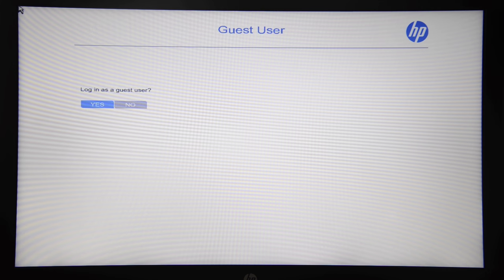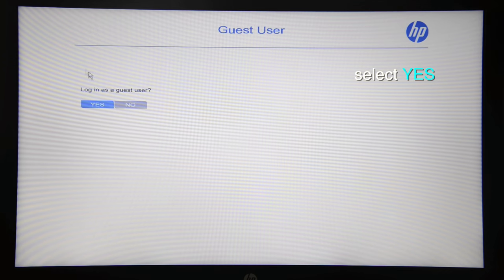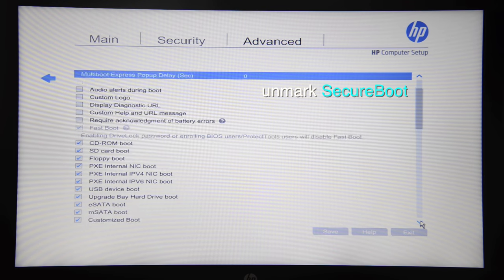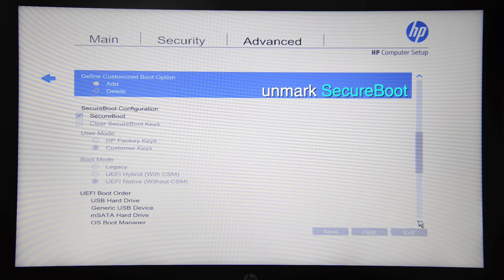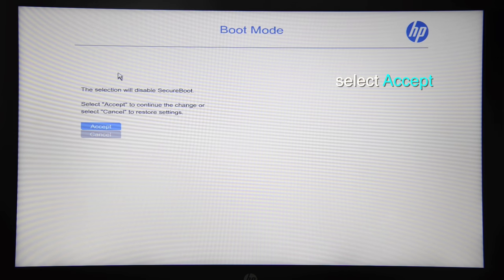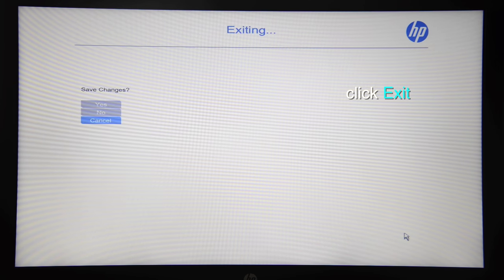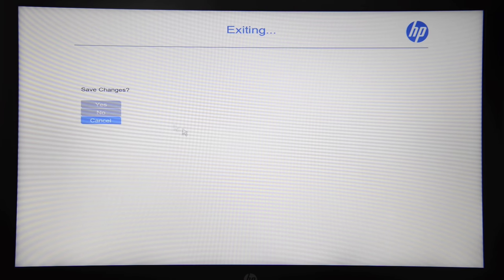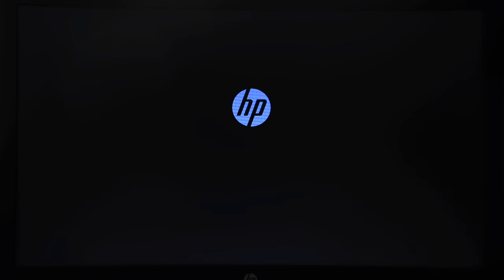BIOS Setup for HP ZBook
This video shows how to modify the BIOS settings for the HP ZBook. If you own another computer, please consult Google to see how to modify the BIOS settings.